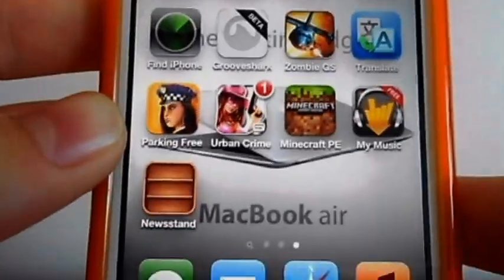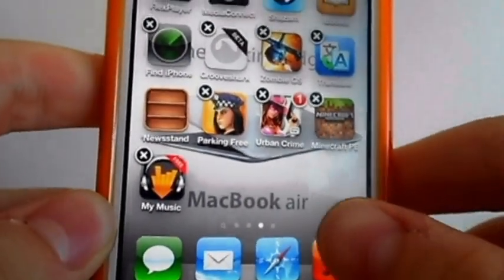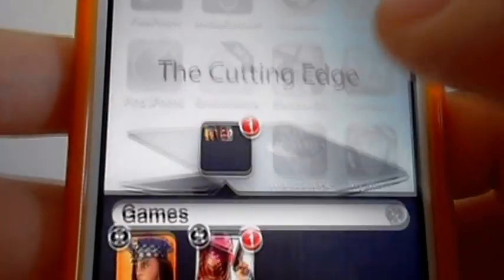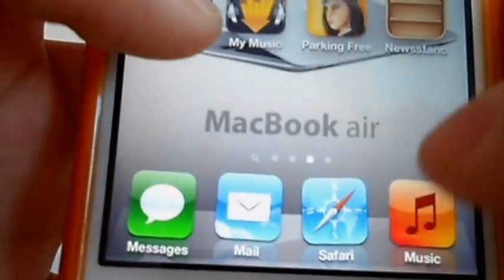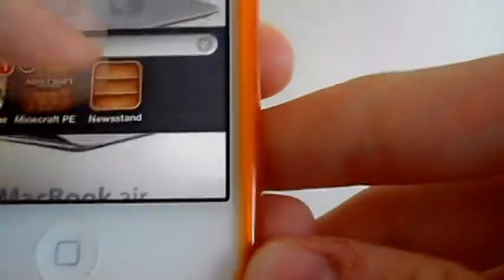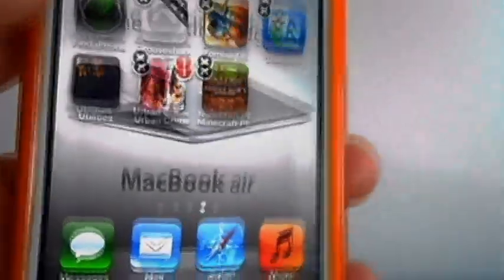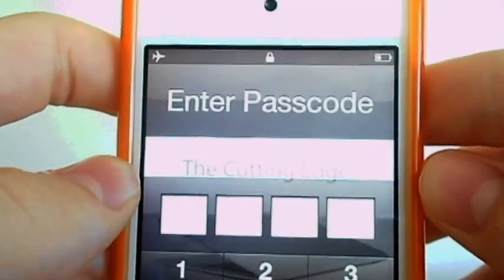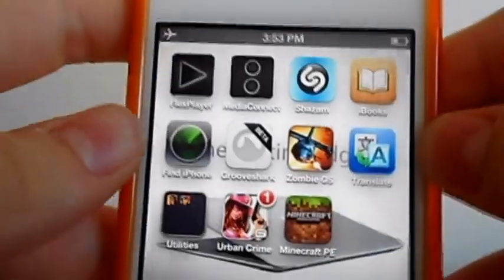how to put newsstand in a folder on ios 5